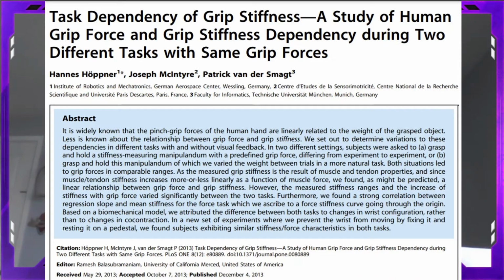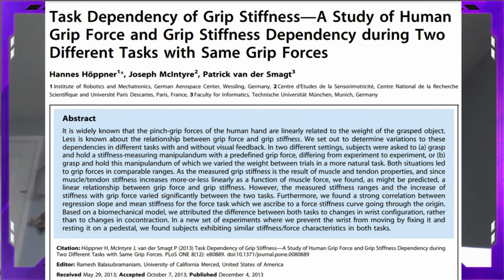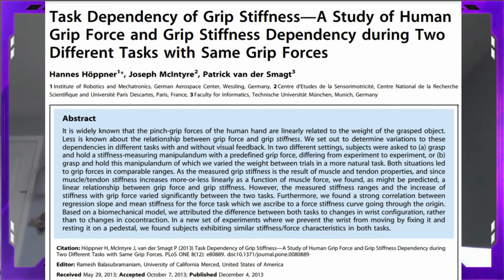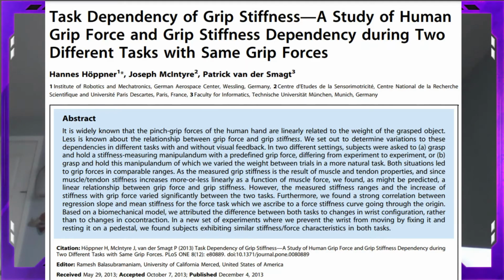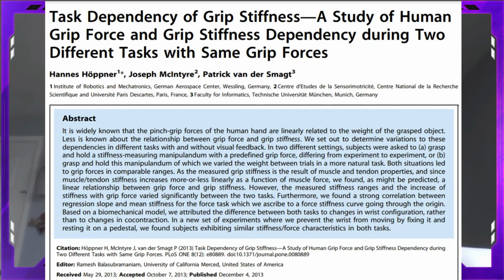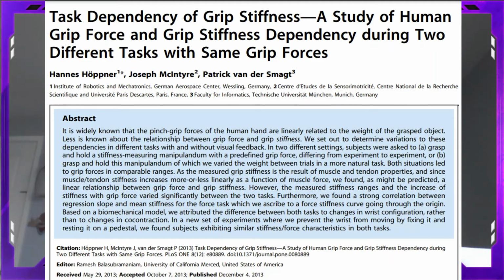Learn to Write Lab Ep1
0:00 Intro
0:17 Meat